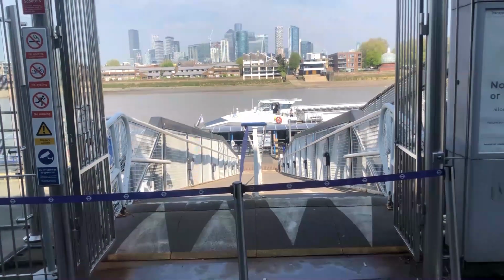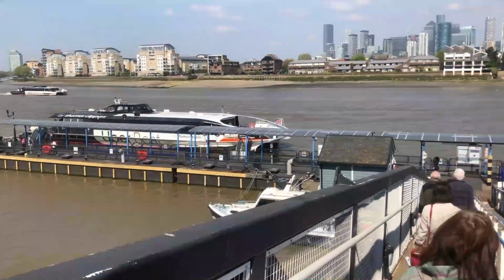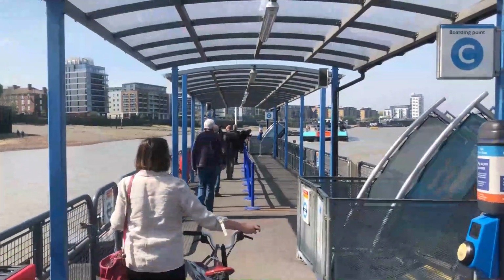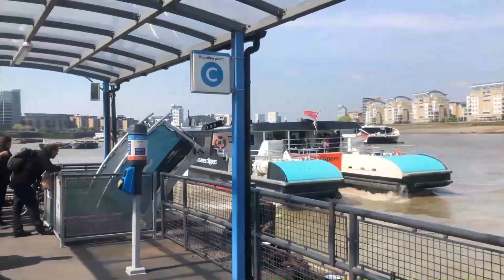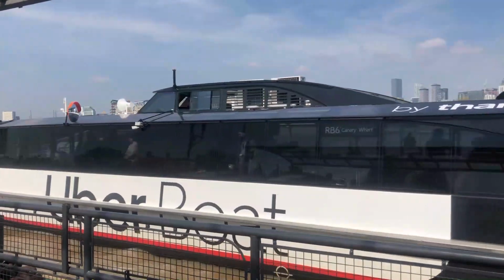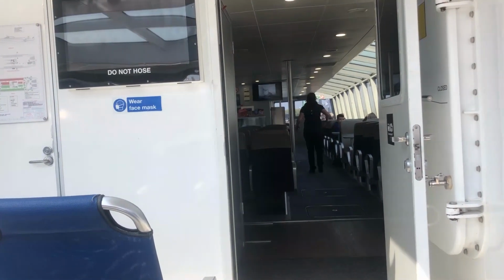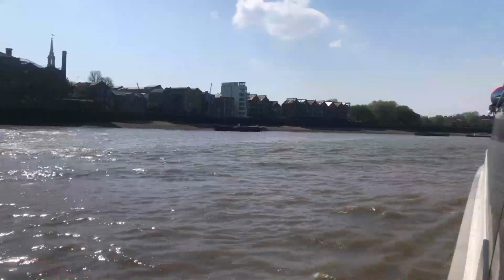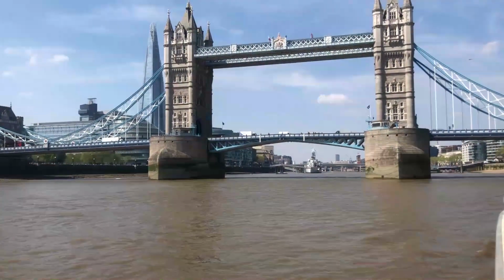Thames Clipper: Sightseeing on the cheap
London is blessed with a myriad of boat services plying along the River Thames. It's a great way to see the sights of the city on a sunny day.